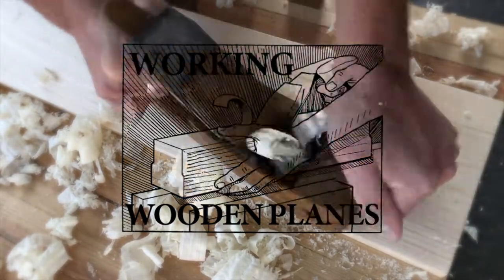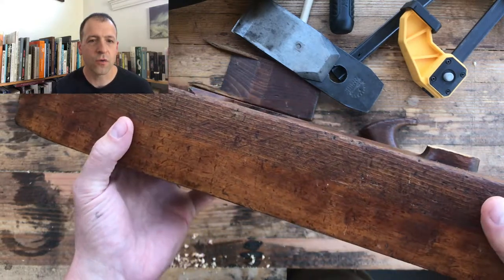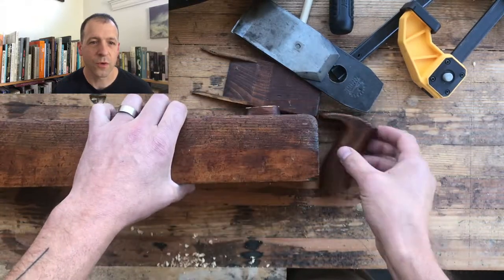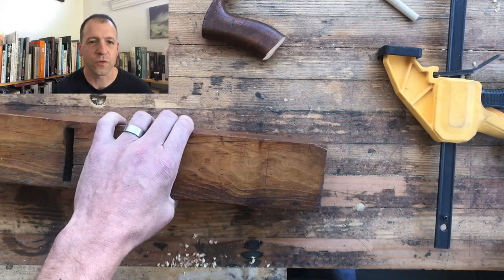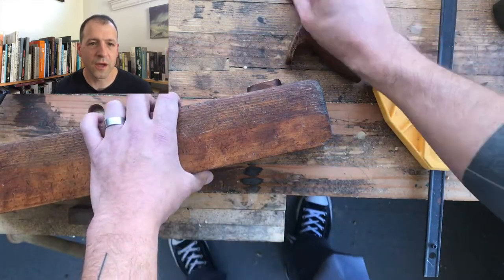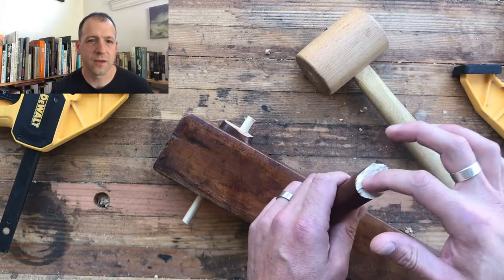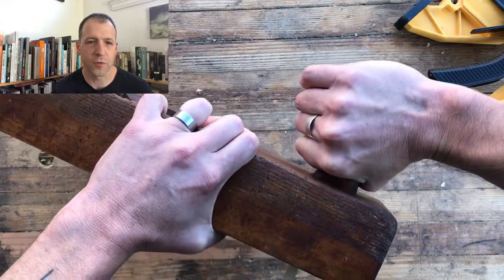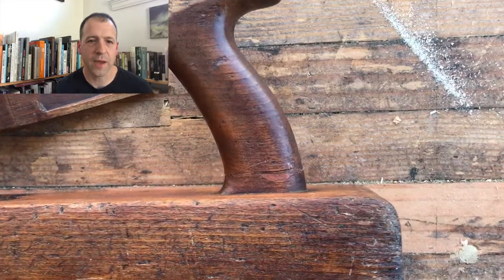An Unusual Way to Fix a Broken Tote on a Wooden Plane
This is one of many ways to fix a broken tote on a jack plane. Instead of drilling a hole into the top or side of the tote, I insert a dowel up from the bottom. It's a super strong way to repair a plane that normally would be considered unusable.